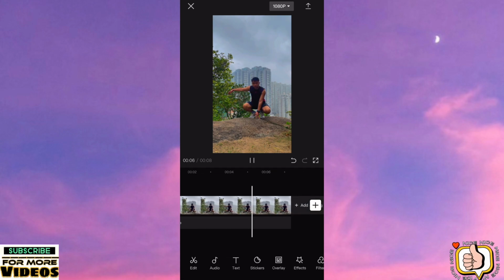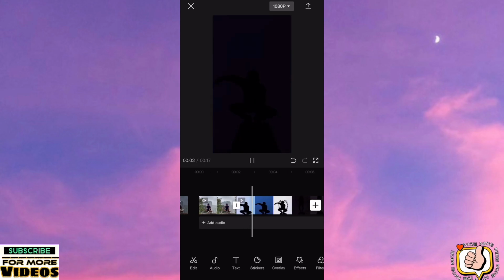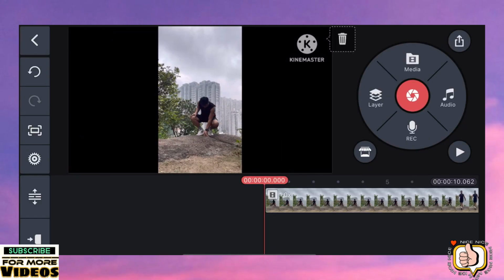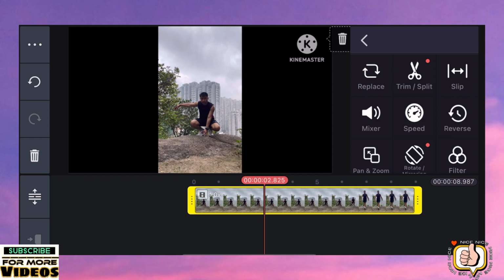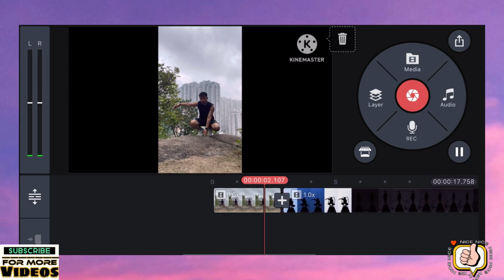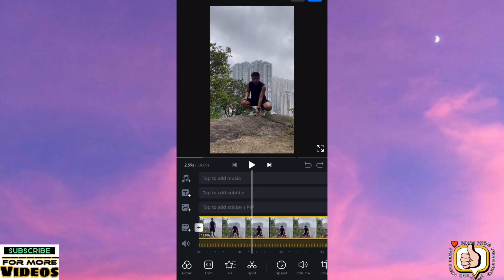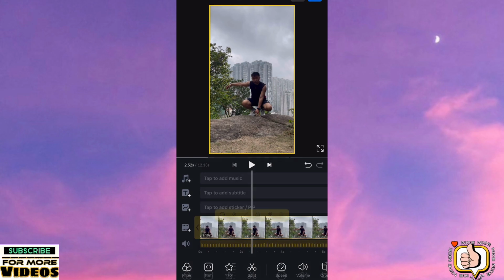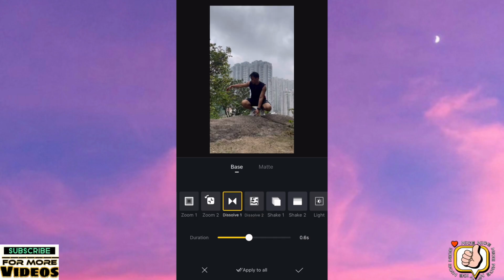How To Spider Man Transformed Using Mobile Phone | VFX Edit | Visual Effects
Tips..para makilala yong channel nyo guys kapag nanonood kayo lagi mag comment Malay nyo di ba..ganyan kasi yong lagi ko ginagawa,,para makita yong channel nyo tos I click nila..

Thanks and Godbless….